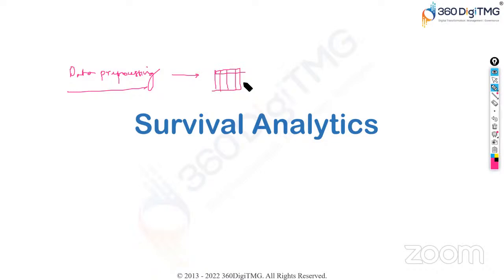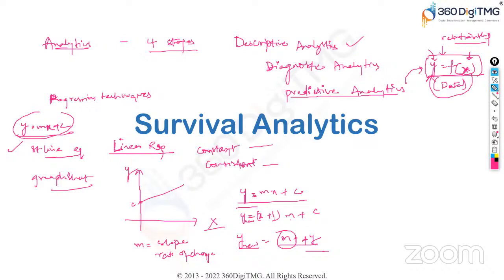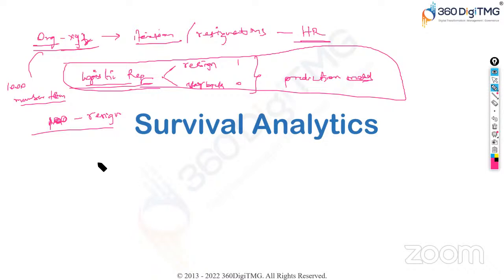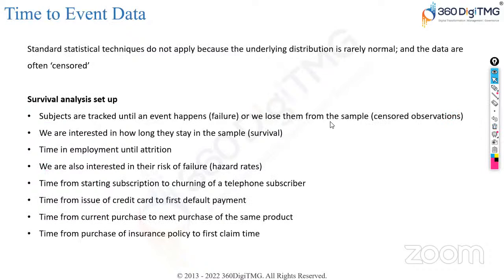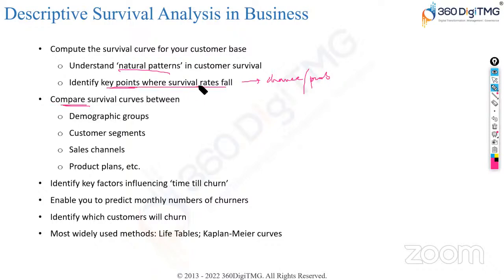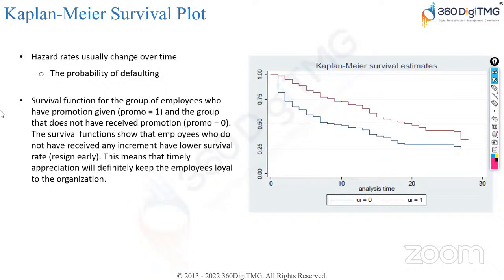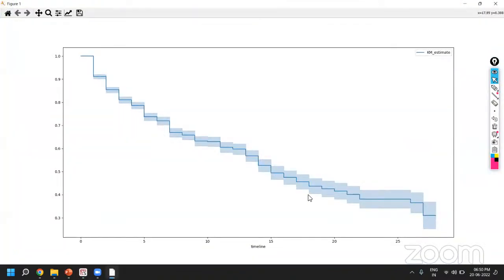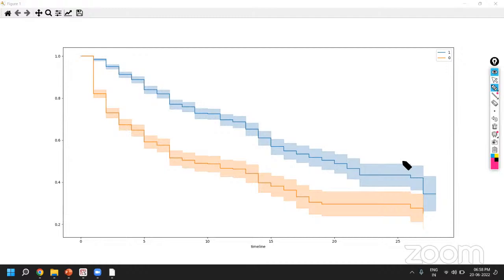HR Analytics | 8 Hours Course | Day 6 | 360DigiTMG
Timestamps
0:00 some Introduction
22:12 survival analytics
22:35 survival analytics types
23:00 different name for survival analytics
25:53 different Usecase of survival analytics
26:32 time to event data
32:16 descriptive data analytics in business
34:06 censoring
34:28 time to event data and censoring
42:50 Kaplan meier survival plot
45:00 discussing programs

About 360DigiTMG
360DigiTMG is a 7-year-old training & consulting organization led by stalwarts of the industry who are alumnus of premier institutions like the Indian Institute of Technology, Indian Institute of Management and Indian School of Business. 360DigiTMG since its inception has been the forerunner in the space of management and niche programs that aid in up-skilling and cross skilling executives across various levels and domains. 360DigiTMG has been conducting training programs across the globe for corporate and individuals alike.
360DigiTMG is one stop solution to all the trainings in emerging technologies such as Artificial Intelligence, Machine Learning, Big Data, Project Management, Quality Management, etc. 360DigiTMG is a training company, which is a division of the analytics consulting firm Innodatatics Inc.